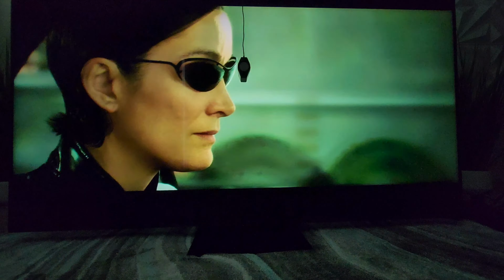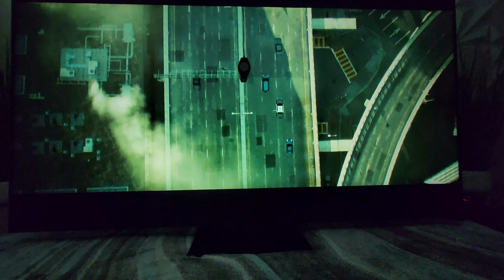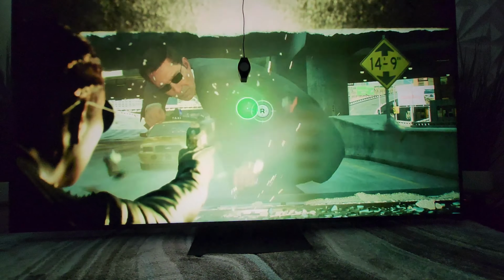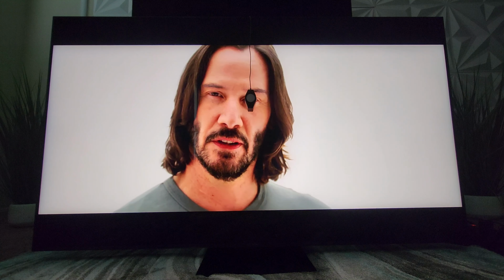Dreadful TCL QM8/QM850G Discovery